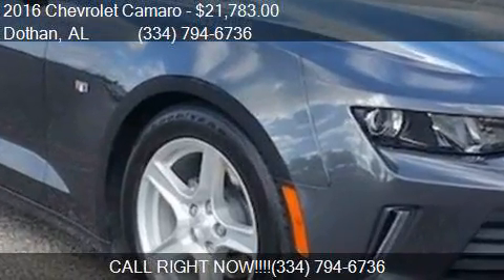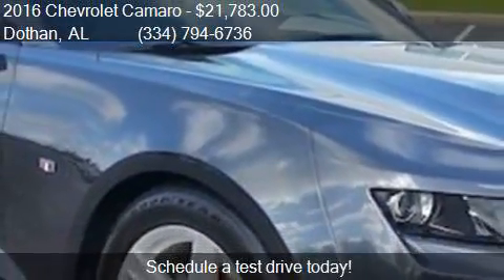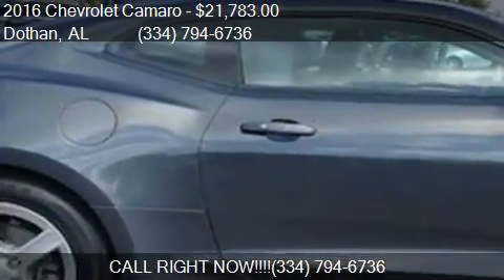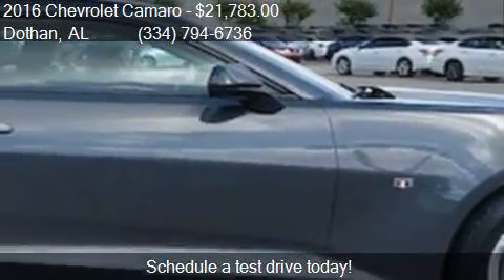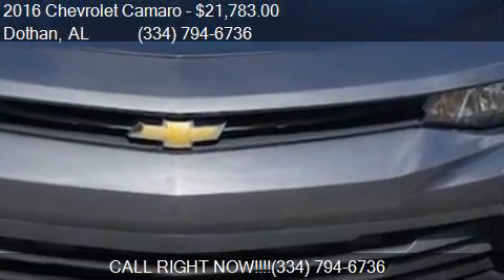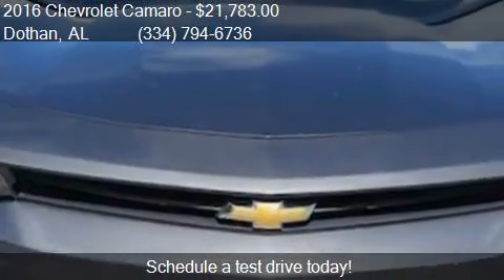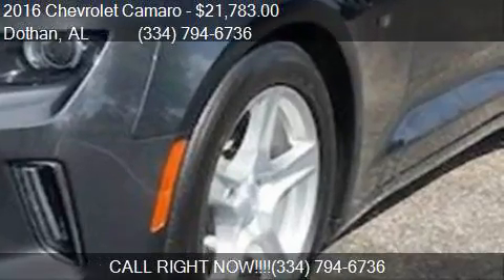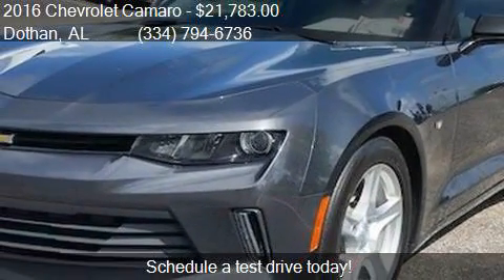2016 Chevrolet Camaro LT 2dr Coupe w/1LT for sale in Dothan,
This 2016 Chevrolet Camaro LT 2dr Coupe w/1LT is for sale in Dothan, AL 36305 at BONDY'S NISSAN.

Transmission:
Color: Nightfall Gray Metallic
Mileage: 29621
Contact BONDY'S NISSAN 3693 W MAIN ST Dothan, AL 36305 to test drive this 2016 Chevrolet Camaro LT 2dr Coupe w/1LT today.